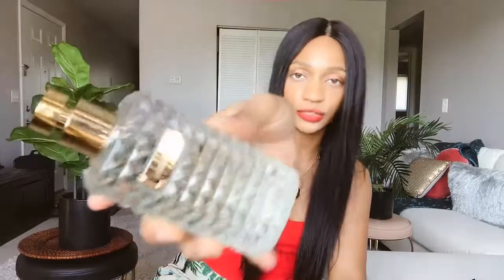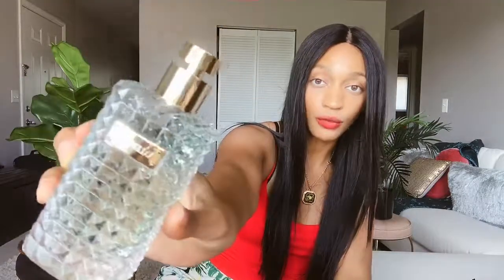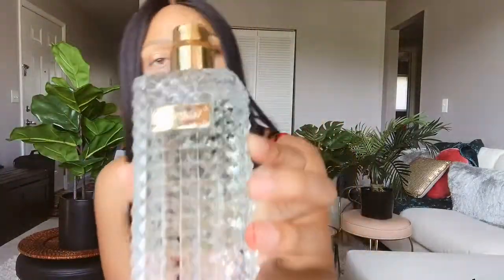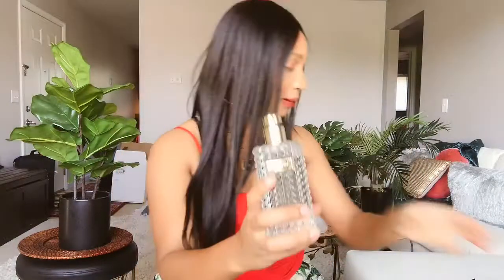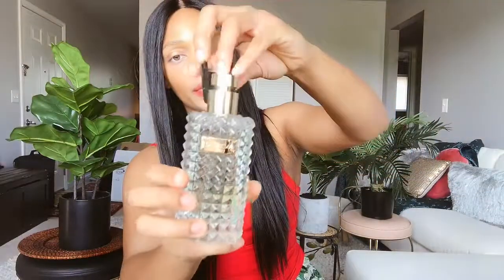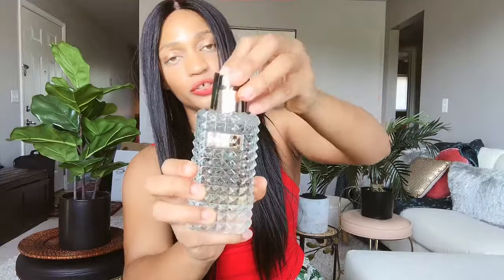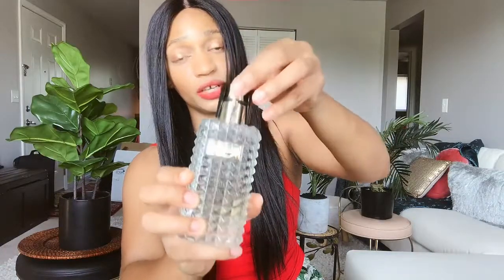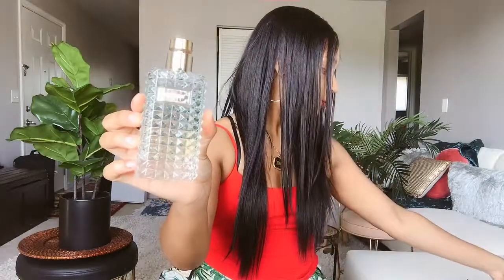Valentino Perfume Review ~ Donna *Rosa Verde* Green Floral Fragrance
Valentino Perfume Review ~ Donna *Rosa Verde*